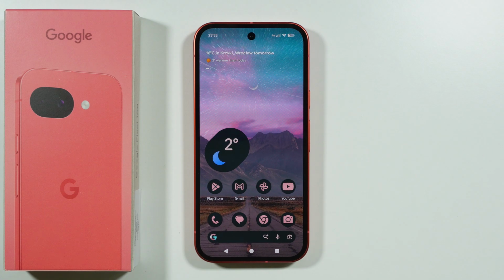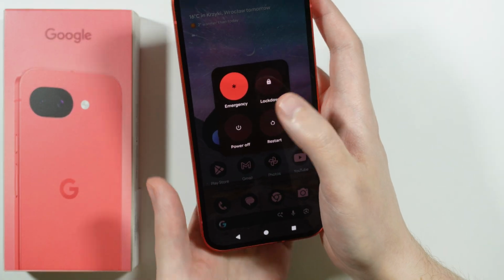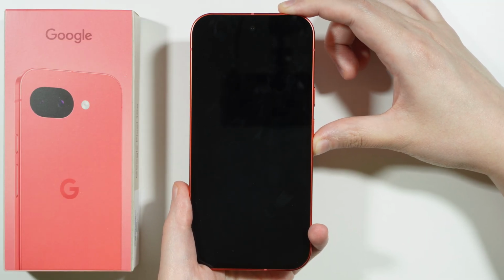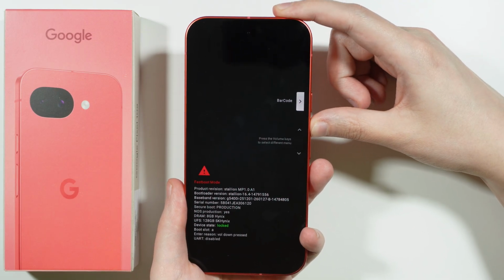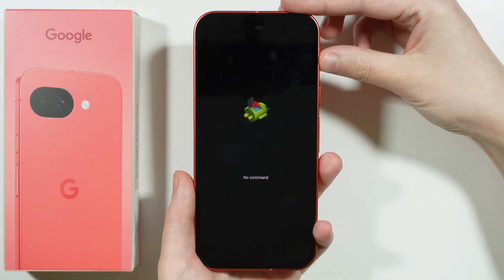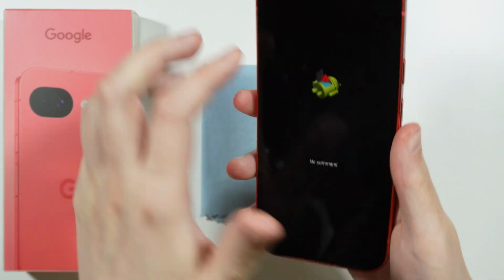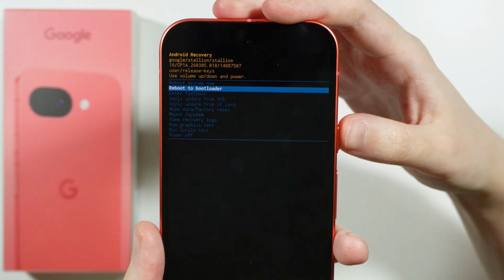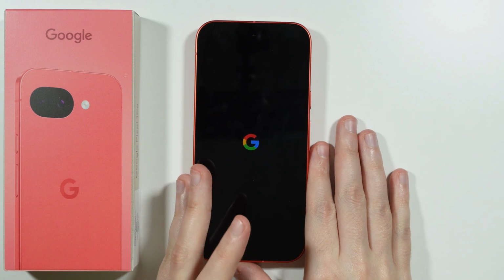Google Pixel 10a: How to Enter & Exit Recovery Mode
In this video, I'll show you how to enter and exit Recovery Mode on the Google Pixel 10a. This step-by-step guide will help you troubleshoot issues or perform a factory reset when needed. Follow along as I walk you through the necessary button combinations to access Recovery Mode and safely reboot your device.